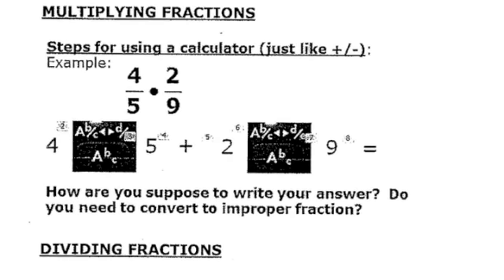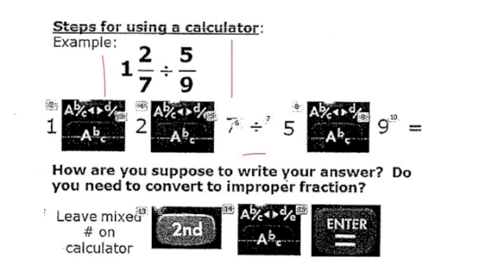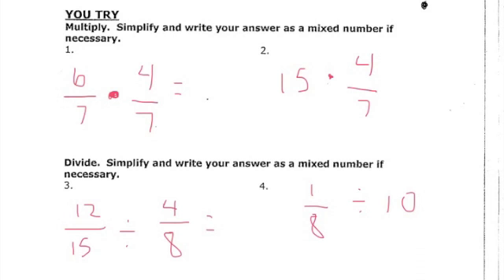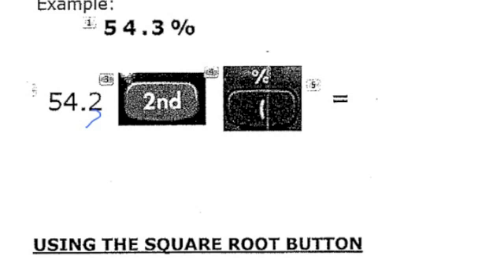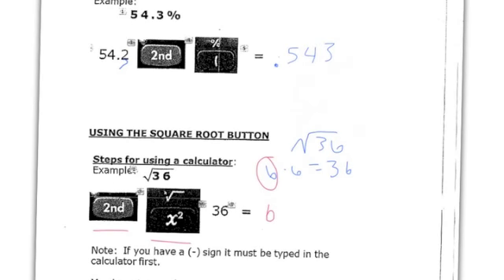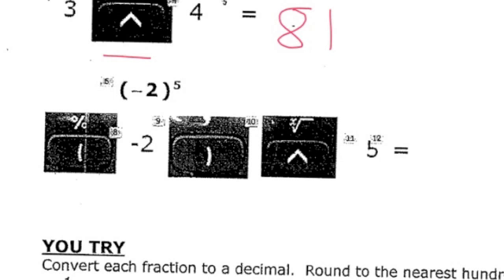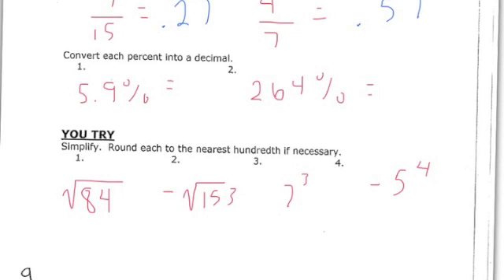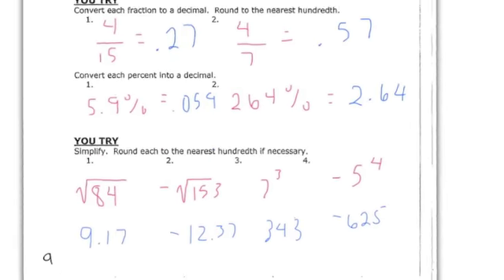New Project 1